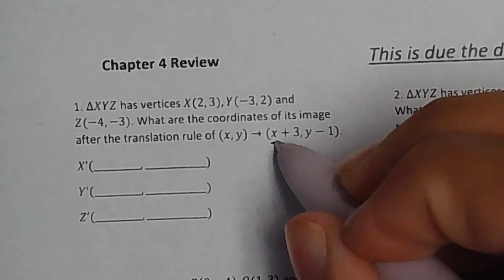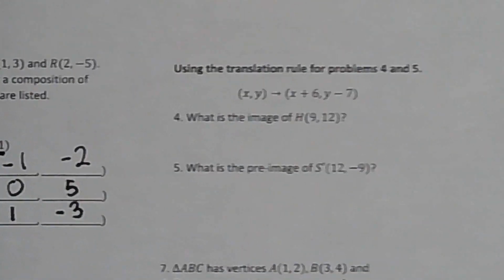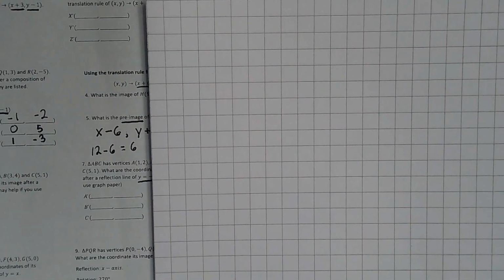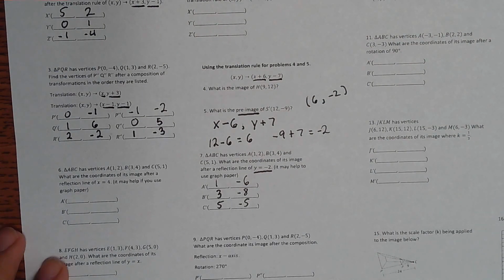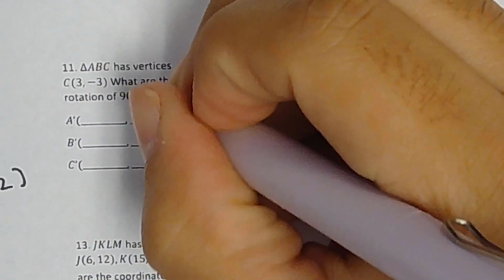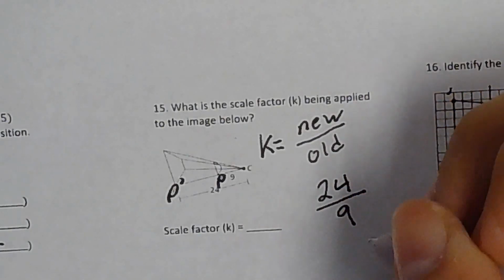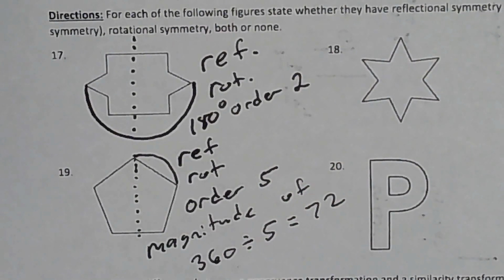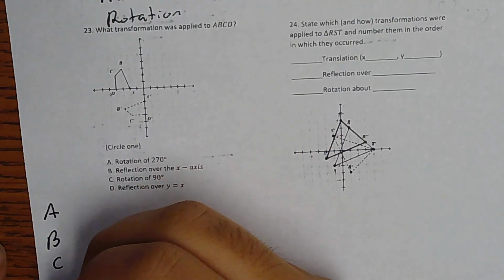Unit 4 Review